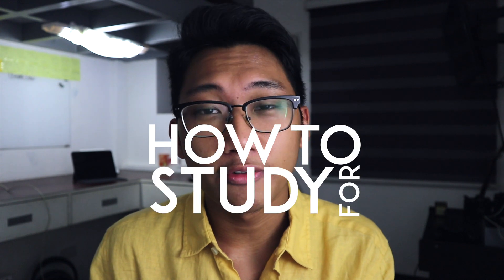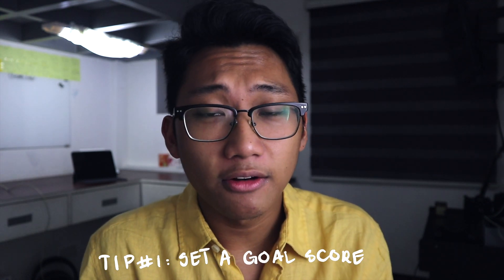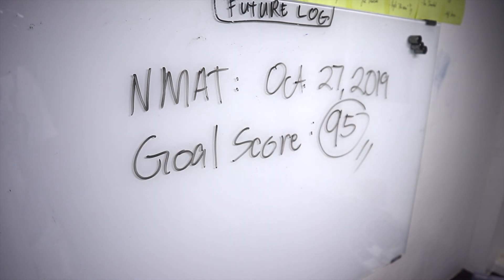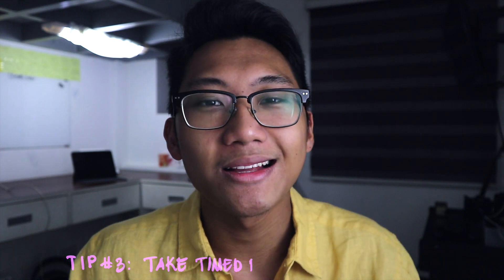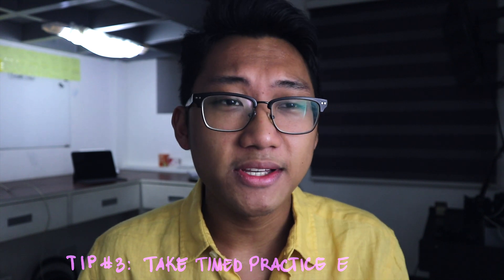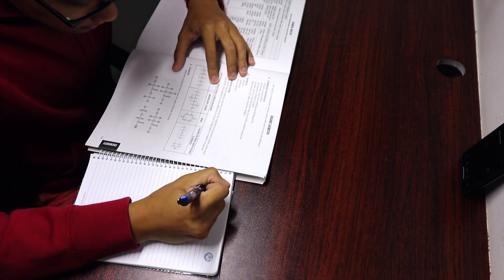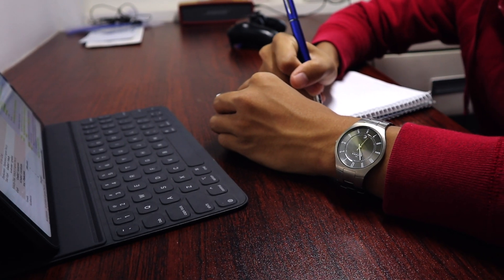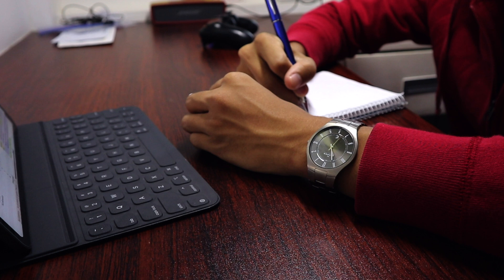The First Step to Medical School | How to Study for the NMAT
In this video, I'm going to be talking about specific things that can help you study for the NMAT. What differentiates this from my previous video is the fact that this is geared more towards giving tips and advice. My last video was more about my experience with taking the exam. Hopefully, this video would answer the question "how to study for NMAT."

I want to give a shoutout to my friend, Shania, and @Doc_MD18 on twitter, for their reviewers. They really helped me out a bunch and I hope they can do the same with you.
MAIN POINTS:
1. Set a Goal Score
2. Study in Short Consistent Sessions
3. Take Timed Practice Exams

I hope you guys find this video helpful. See you guys in my next video!

Gear used:
Canon EOS M6
Fifine USB Microphone
Audacity

Bio: I'm Marco Mallillin, a 4th year BS Biology major in Ateneo de Manila University. I vlog and blog on the side for fun.